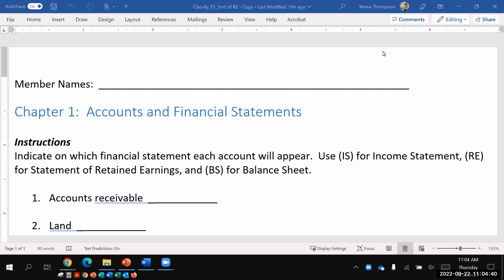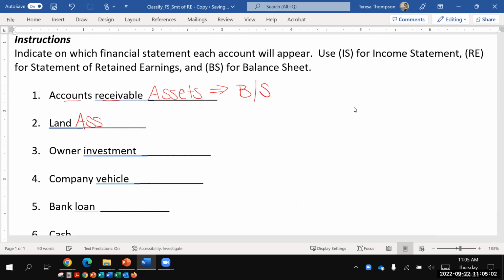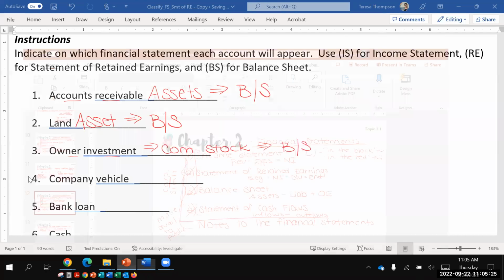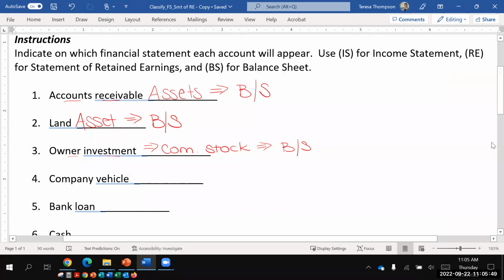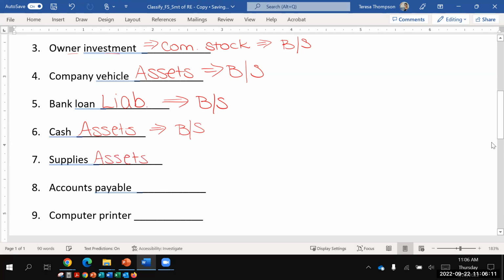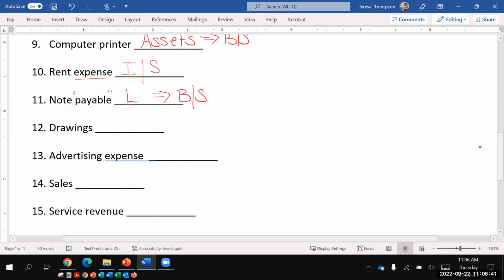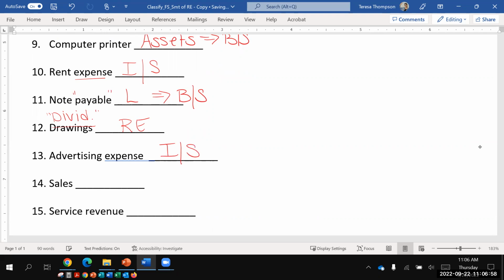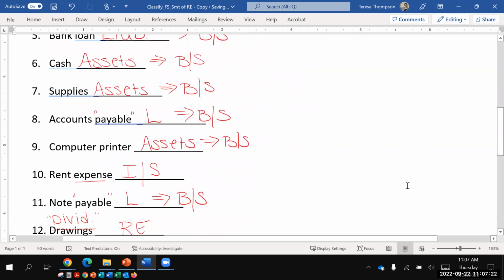Ch2, Video 11: Classifying Accounts to Their Financial Statements, Practice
Professor Thompson illustrates how to determine which accounts appear on which financial statements.